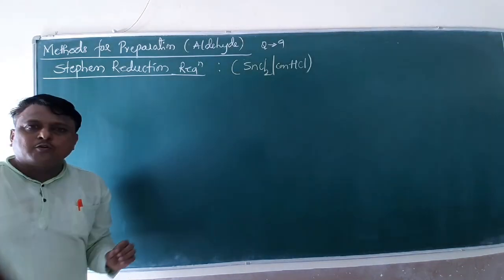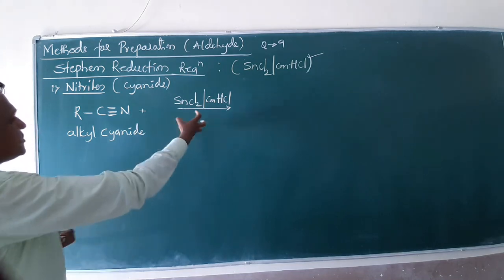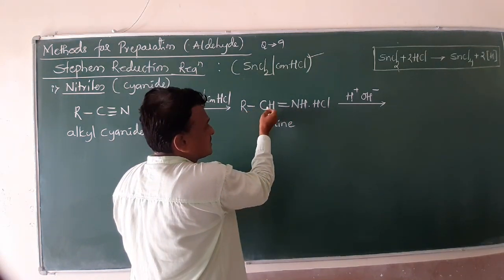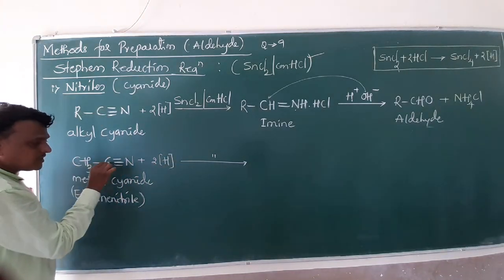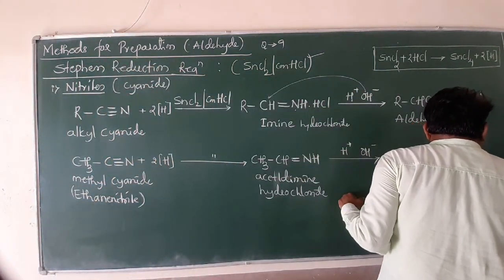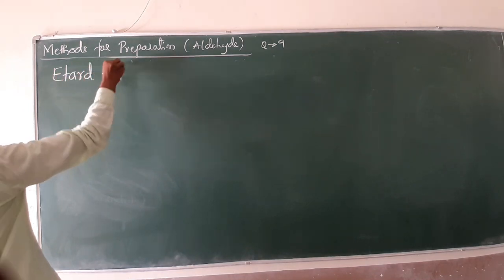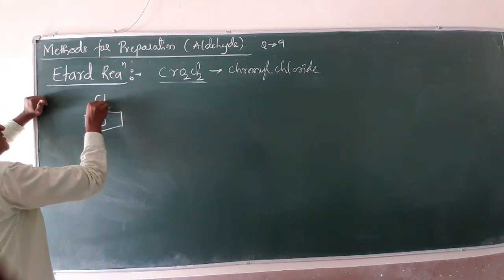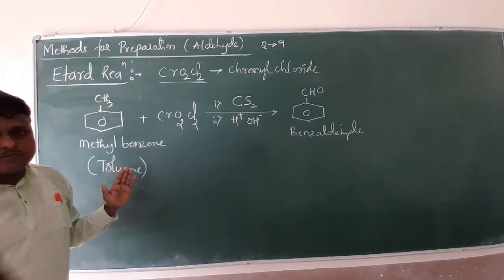Aldehyde Ketone and Carboxylic acid(2)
Preparation of Aldehyde